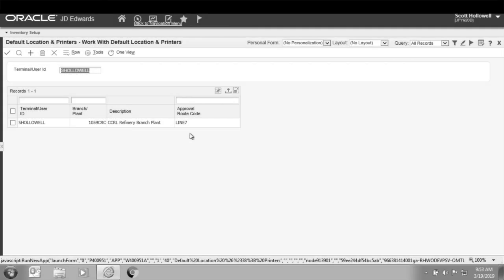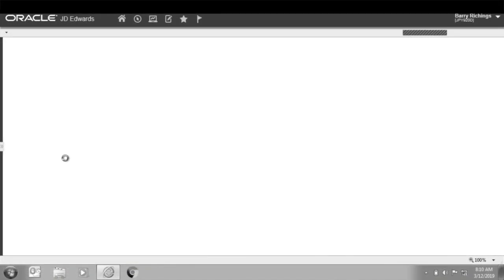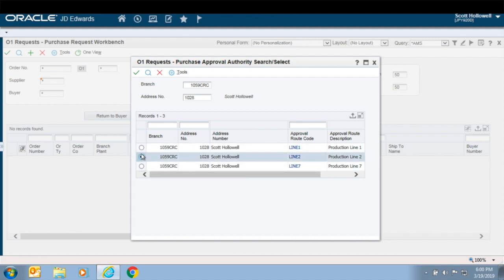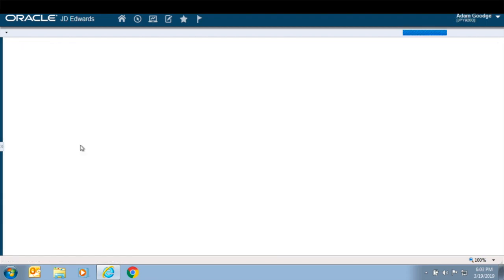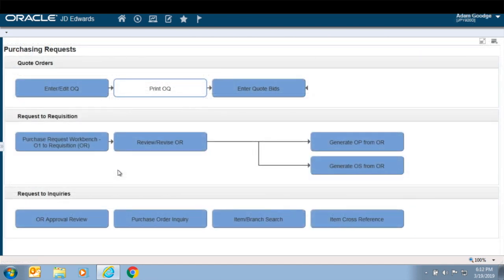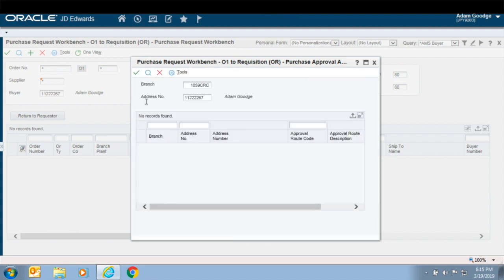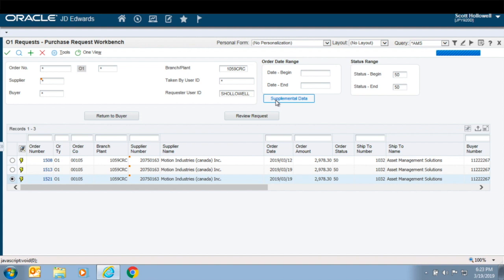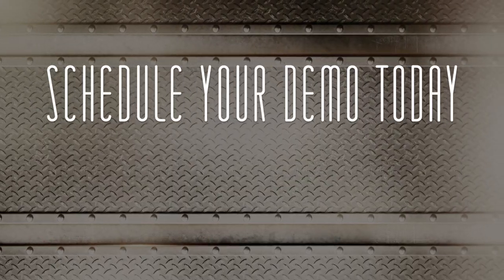JD Edwards EnterpriseOne (JDE) Purchase Request Workbench Utility Solution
Oracle Gold Partner, Asset Management Solutions provides the purchase request utility that solves the frustrations of the current JDE EnterpriseOne purchase request workbench.

Challenges faced by customers:

If you are like many JD Edwards users, you are probably frustrated by limitations of the existing Purchase Requisition process.

Common frustrations include:

• Only having a single approval routing available for each User ID

• Lack of a JD Edwards workflow process to track the interactions between your Buyers and your Requisitioners

• Approvers having to re-approve Requisitions they have previously approved when the buyer is still finalizing order details, leading to undue delays and frustration in your entire Management team as they handle these tasks multiple times.

Introducing Purchase Request Workbench for JD Edwards EnterpriseOne…

Features of the Purchase Request Workbench:

• Flexible approval routing so that you define one or multiple approval routes for every Requestor, which allows all your purchase to be directed down the correct Approval flow every time.

• An integrated Workflow allowing the Buyer and the Requestor to bounce the order back and forth between each other until the Buyer has a “clean” order to submit for Approval, thus eliminating redundant approvals that come from order edits after the original approval.

• And documented conversation log between the Buyer and Requestor, allowing full visibility of questions, responses, expediting requests, and more, eliminating the blame-game and reliance on phone messages and email conversations which can get lost or delayed.

Other key features of the Purchase request Workbench include:

• The ability to delineate who is Requesting the purchase vs. who entered the Requisition, as many times a Clerk or Planners are entering the Requisition for someone else

• And the ability to enter Internal and External notes, attachments, and other documents that can print out with the Purchase Order using the AMS PrintCue PO Printing with Attachments solution.

See how the AMS Purchase Request Workbench can revolutionize your purchasing process.